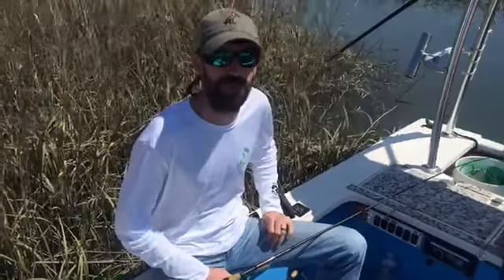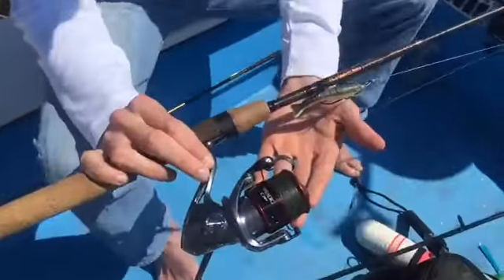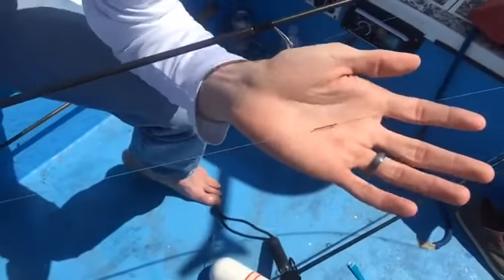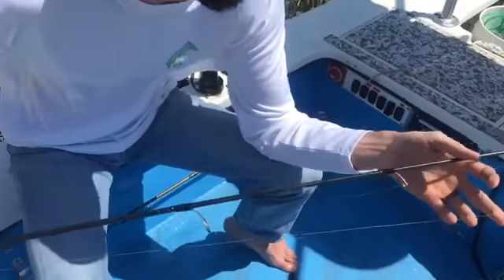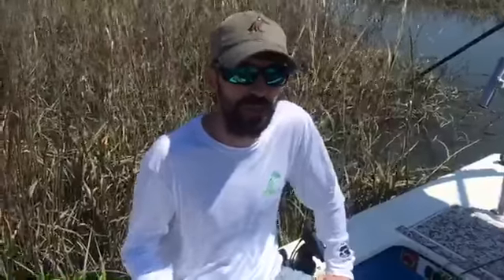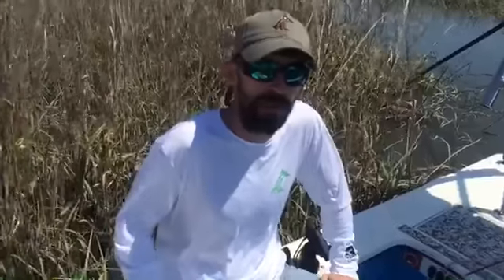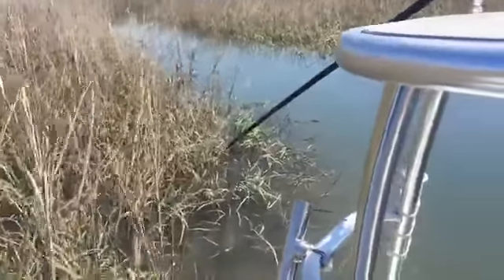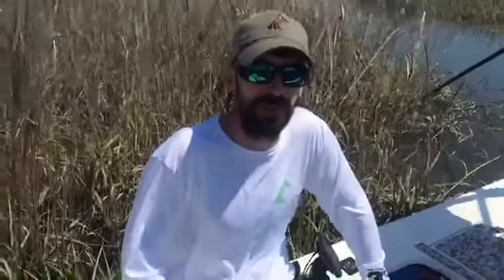Charleston Flats Action March 21, 2017 - Haddrell's Point Tackle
Harley of Haddrell's Point Tackle is broadcasting live from his boat in Spring 2017 giving updates about his most recent trip on the Charleston area waters.